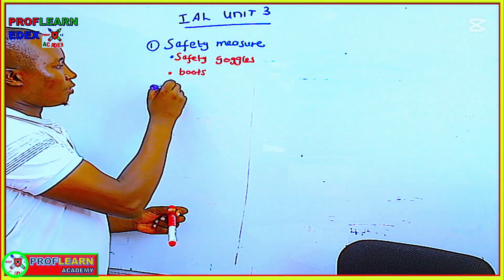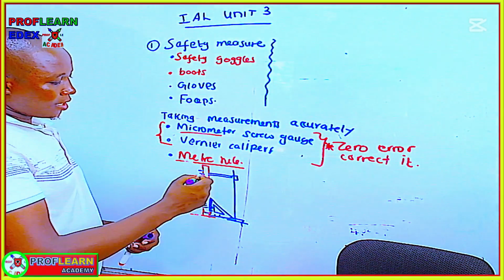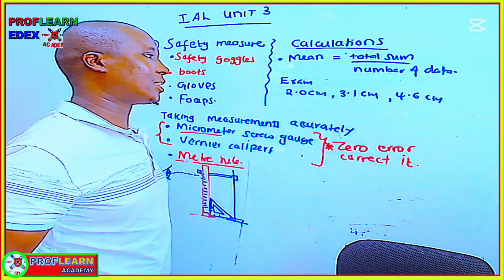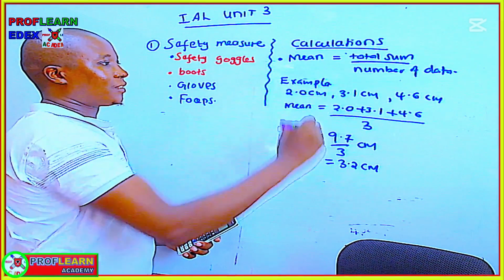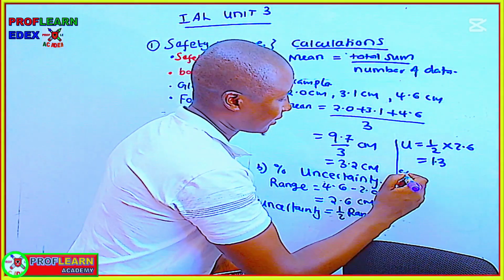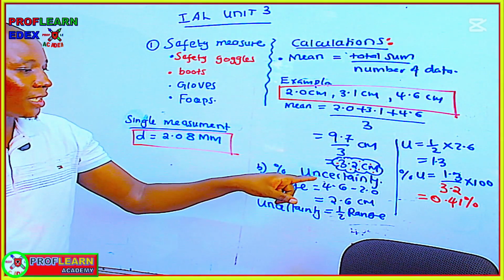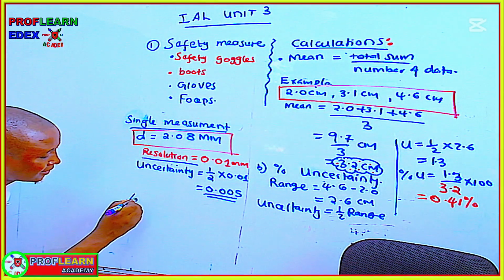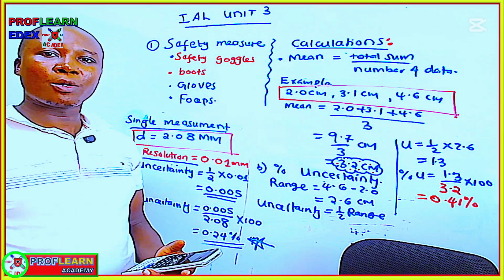IAL PRACTICAL SKILLS PHYSICS UNIT 3 UNCERTAINTY QUESTIONS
PHYSICS UNIT 3 June 2024
🌟 **Welcome to ProfLearn!** | 🎓 *A* in IAL Physics Starts Here! 🌟

Hey physics fam! 💡✨
This is your ultimate space to MASTER **IAL Physics Unit 3 (WPH13/01)** Practical Skills — especially if you're preparing for the **JUNE 2025** exams!

🎥 On this channel, we cover:
🔬 Physics practical experiments
📏 Step-by-step guidance
📝 Data analysis made easy
✅ A* examiner tips & mark scheme secrets
❌ Common student mistakes to avoid
🎯 Targeted help for **Edexcel International A Level Physics**

💥 Perfect for:
• IAL Physics students
• Teachers looking for classroom support
• Anyone aiming for that A* or A grade!

Your support helps us grow and reach more students like YOU ❤️

`IAL Physics 2025` `Unit 3 Practical Skills` `WPH13/01 January 2025` `Edexcel IAL Physics Practicals` `Physics practical revision` `AS Physics practical tips` `Physics practical experiments` `How to get an A* in Physics` `Cambridge and Edexcel Physics` `ProfLearn Physics channel` `IAL Physics walkthroughs` `A Level Physics support`